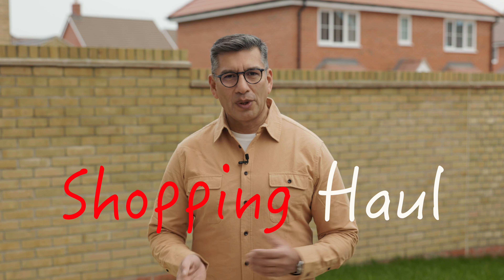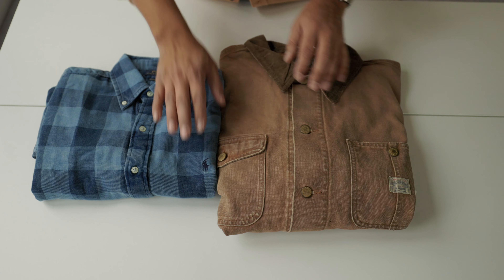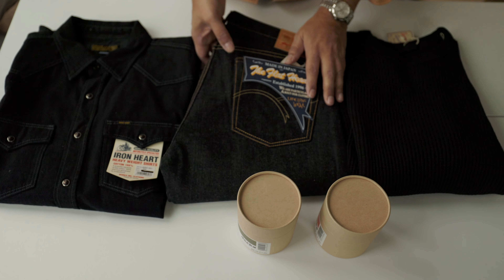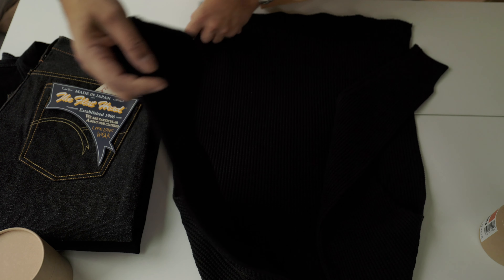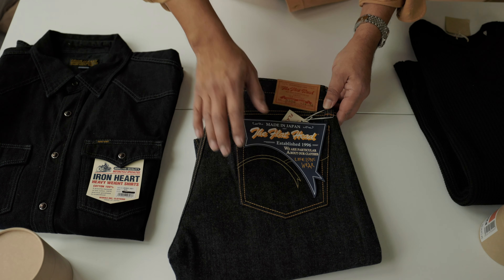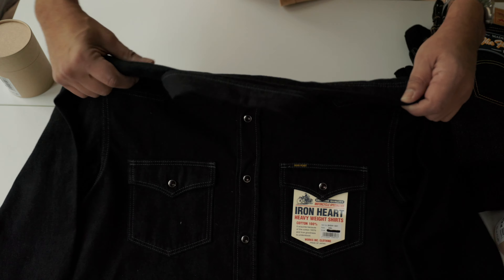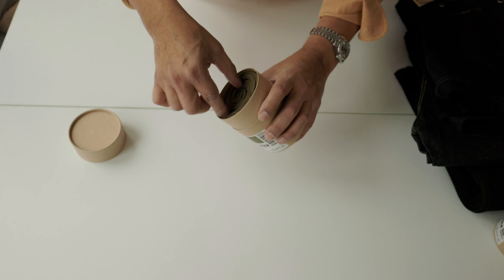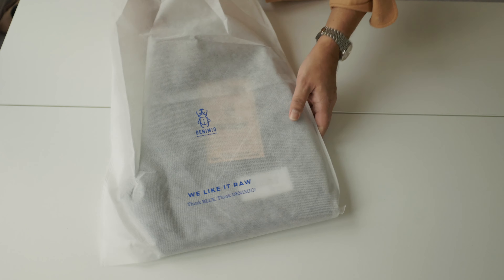Shopping Haul: Iron Heart, The Flat Head, Warehouse, UES, Dekka, ONI Denim (T-Shirts, Jeans, Shirts)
HI !! I want to share with you my last shopping haul. Upgrading my wardrobe.

I have shops in Iron Heart, Son of Stag, Rivet and Hide, Denimio and Polo Ralph Lauren

I have chosen most of the products from sales, except Iron Heart. I hope you enjoy this video.
Brands: Iron Heart, The Flat Head, Double Works, Dekka, ONI Denim, Buzz Rickson´s, UES

This is not sponsored. All garments are bought with my own money.